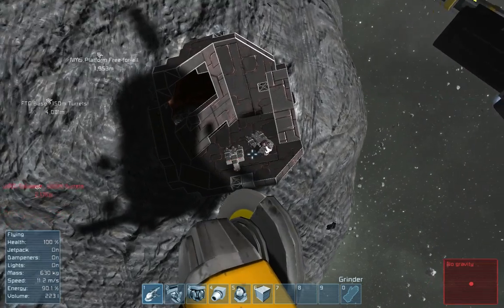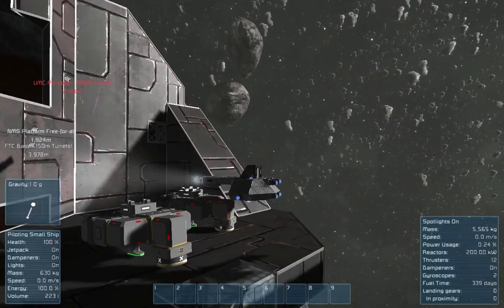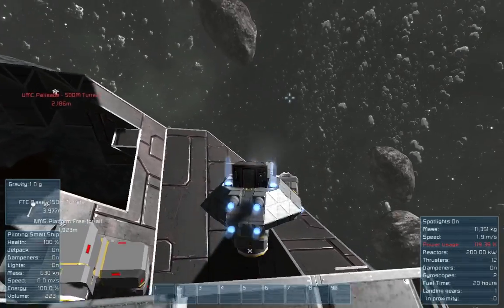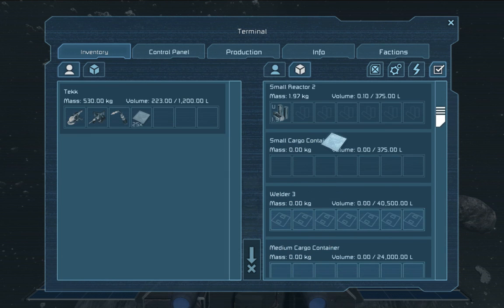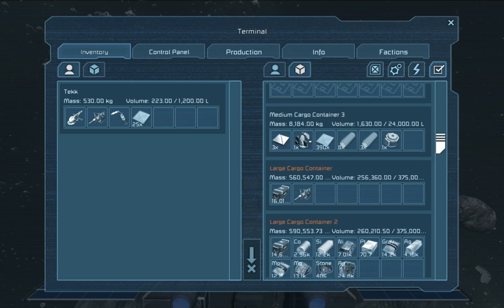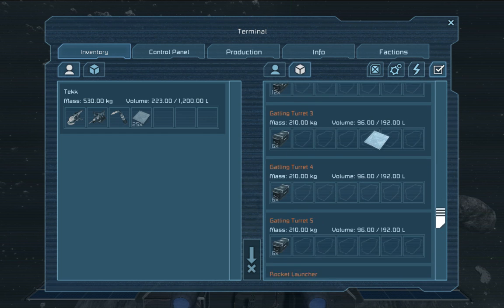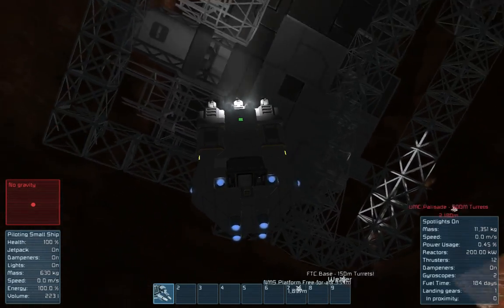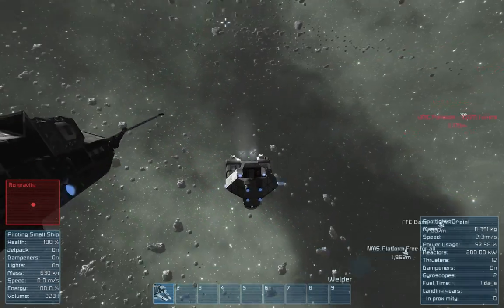Space Engineers - Small modular multiship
This video is sort of Quick&dirty, i didn't want to spend too much time on it, since i was online and people could pop in at any time :p